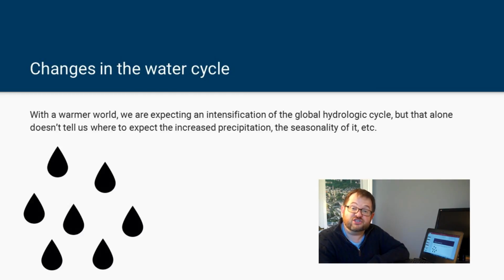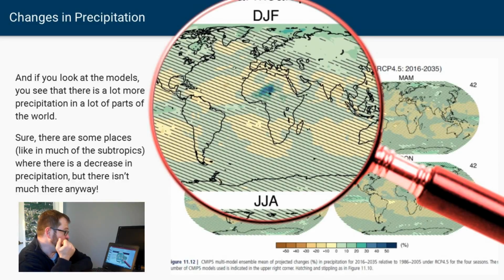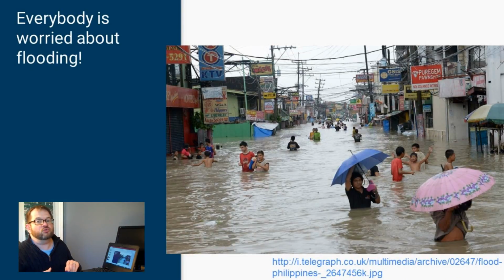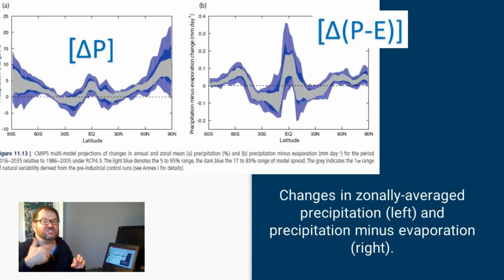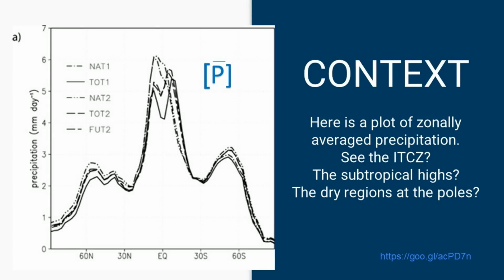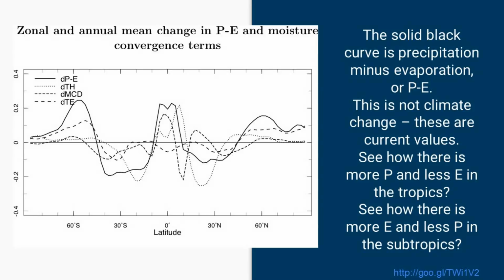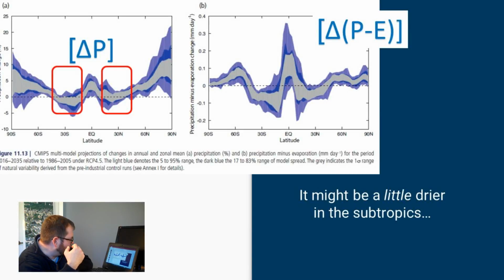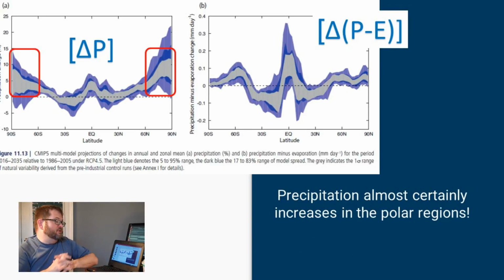ATSEVS533 – 3C, Part 3